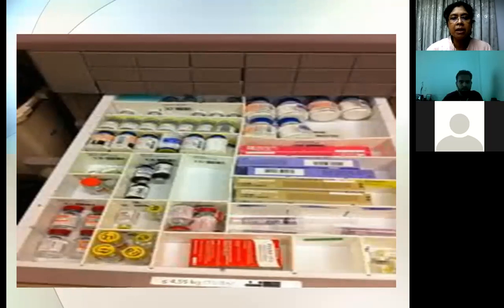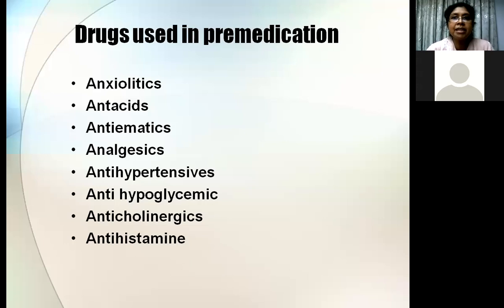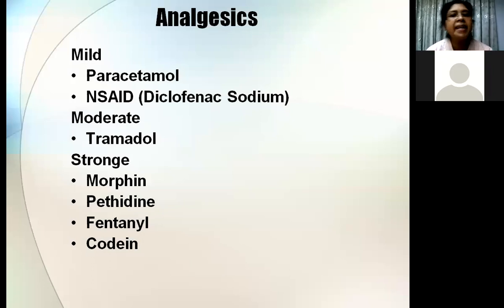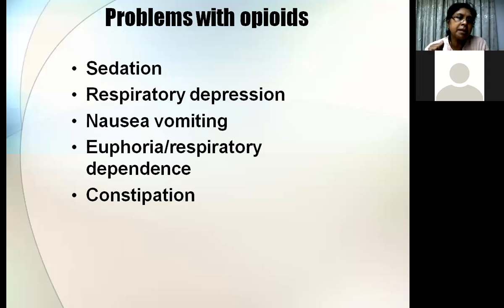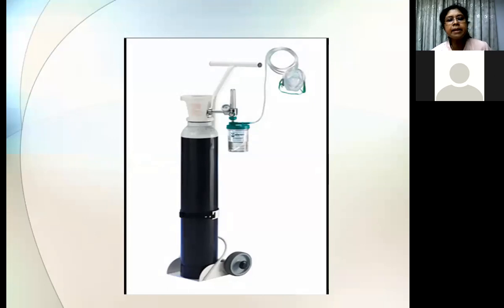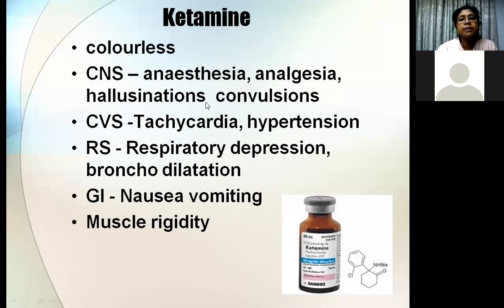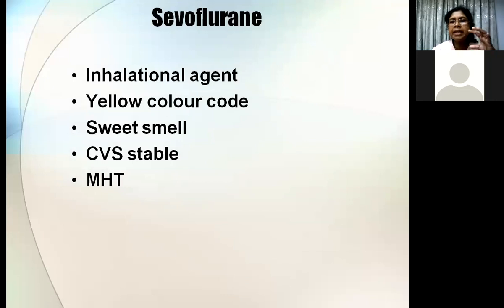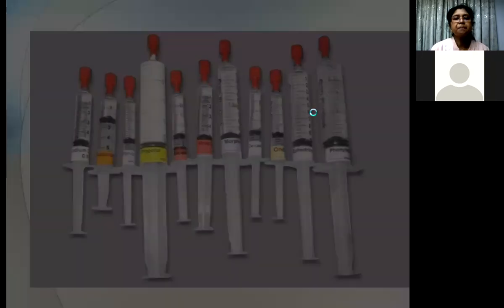Drugs Used in General Anaesthesia and Regional Anasthesia